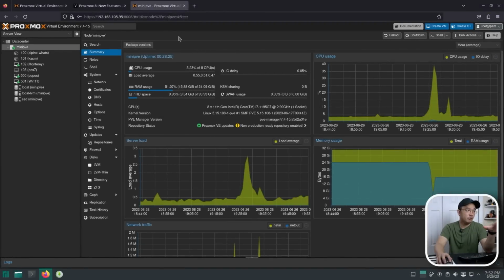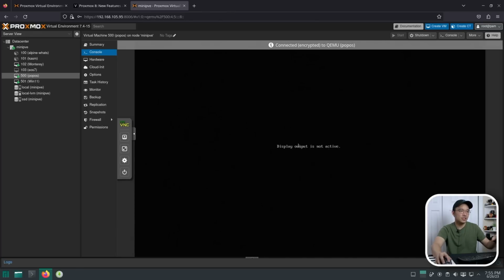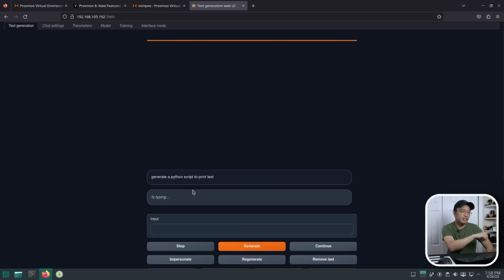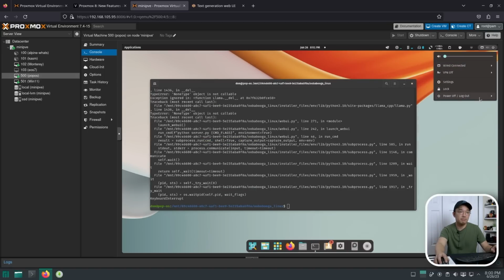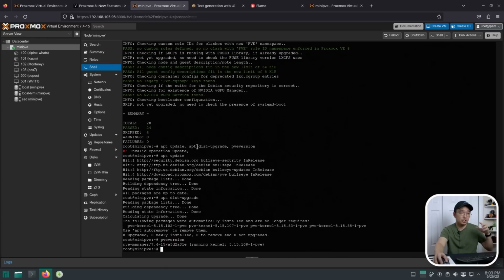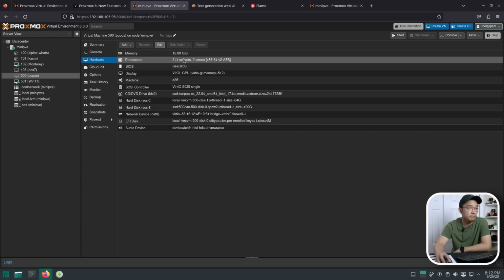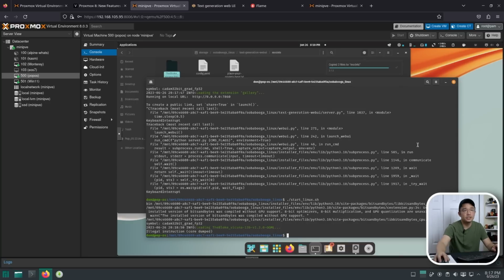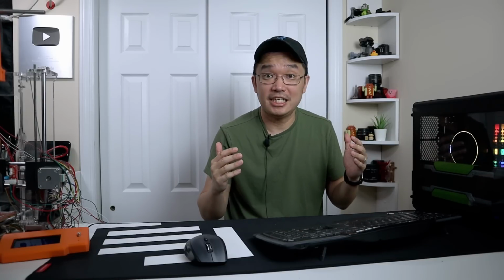Speed Test with Proxmox 8.0 Latest Update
Quick look at Proxmox 8.0 latest version that just recently dropped. Along with a quick AI speed test.

○○○ LINKS ○○○

○○○ TimeCode ○○○

0:00 Intro
0:22 My Server Specs
0:38 Proxmox 8.0 Release Notes
1:53 Running Speed Test Proxmox 7.4 With AI
6:45 Upgrading Proxmox 7 to 8
9:50 Quick Overview of proxmox 8.0
10:26 Switching to x86-64-v2-AES CPU
10:56 Running Speed Test Proxmox 8.0 With AI
15:00 Conclusion

○○○ SHOP ○○○